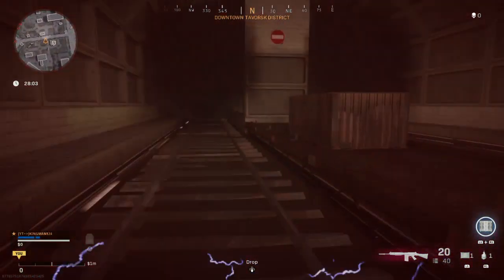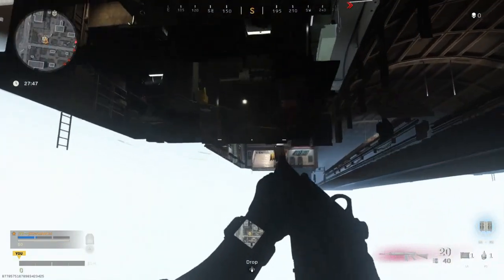SUBWAY Fully Under Map Glitch On Warzone Easy Kills In Season 6 Solo GODMODE Online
FOUNDERS:
-Trixx
FRIENDS:
-Mr Lednor
-Shadow_Flame279
SUB GOAL:2560 completed
LIKE GOAL:30
-Maxim=£40.88
-TAZX=£20
-knightHawk=£20
Chris Wells=£15
-C0RSICRACK=£8
-MurderThatBooty=£5